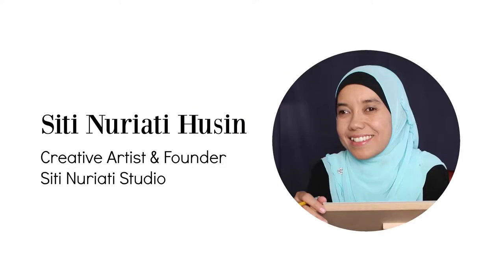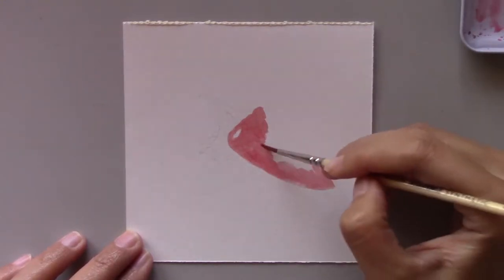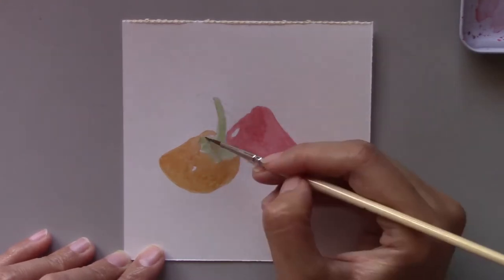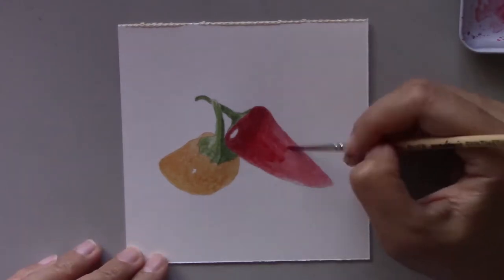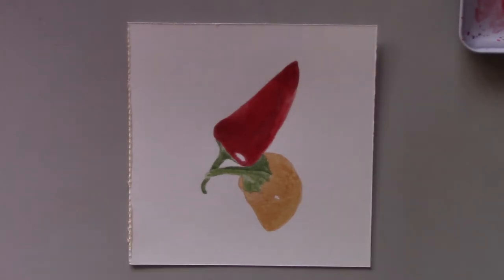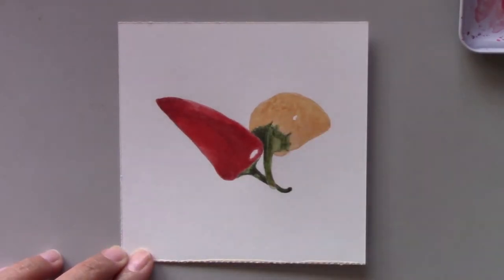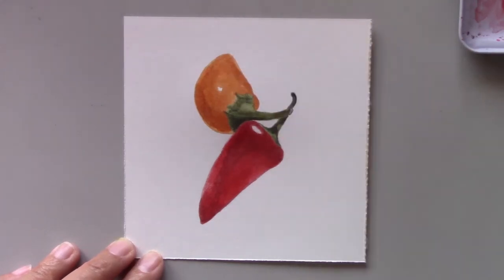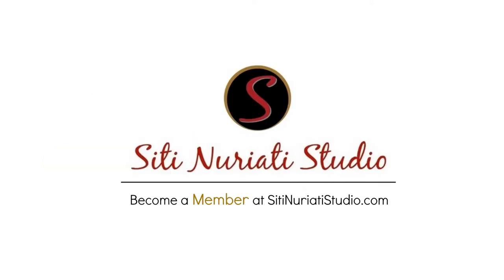Daily Painting - Best Bud Peppers in Watercolor 43/100 | Siti Nuriati Husin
Watch me paint red and orange sweet peppers with watercolor.

SitiNuriatiStudio.com